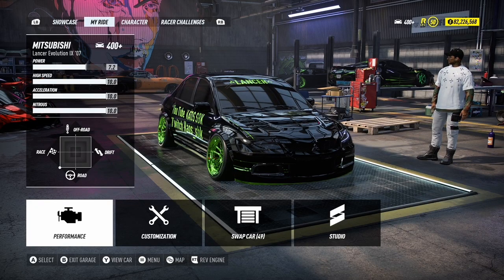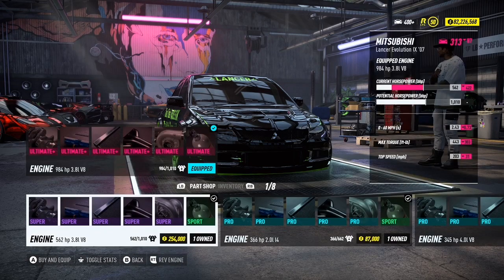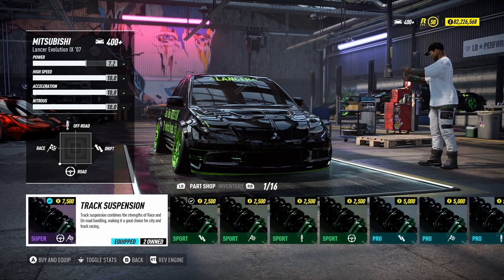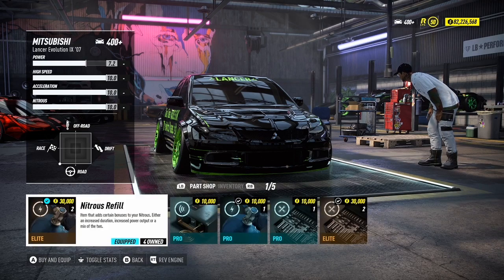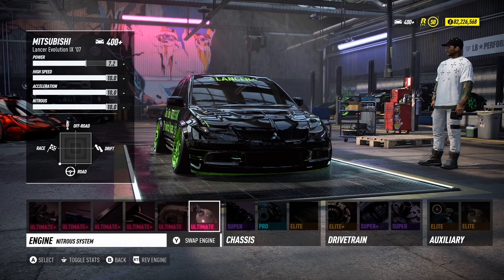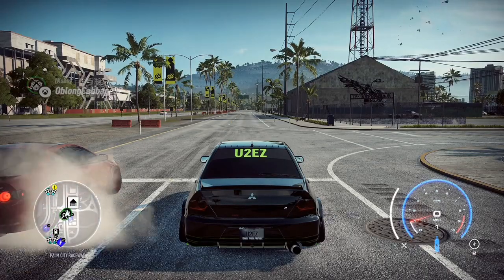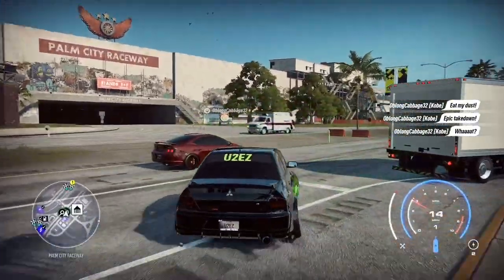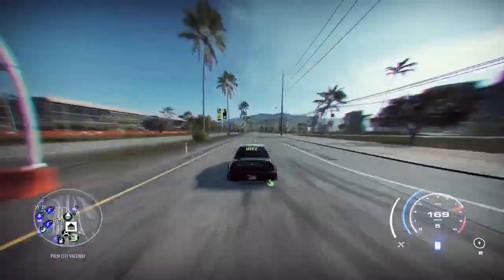Need For Speed: HEAT Lancer Drag Build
This car is an absolute Beast. Use same motor for racing as well.